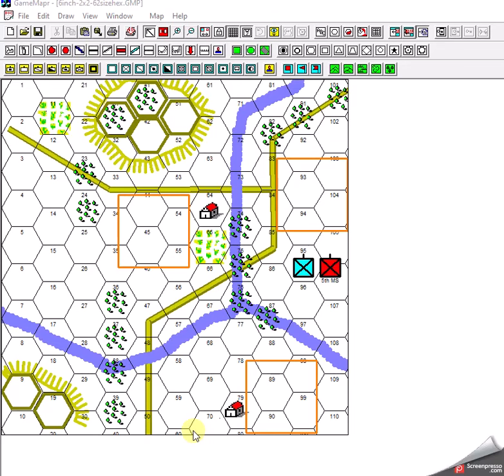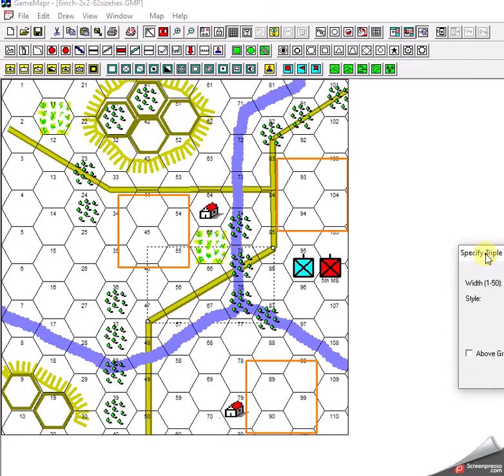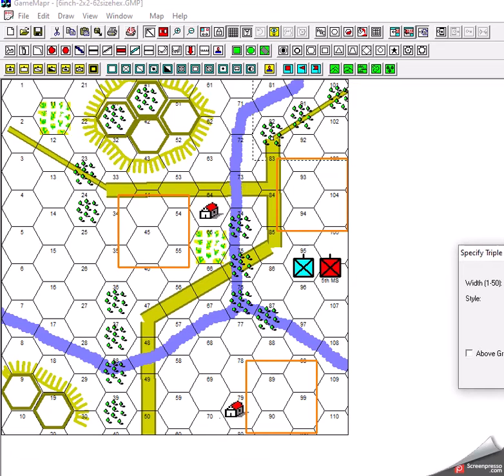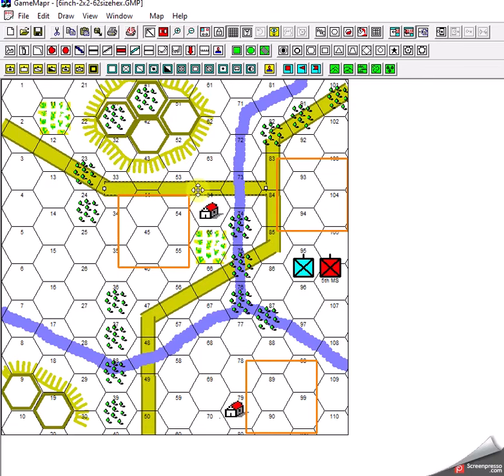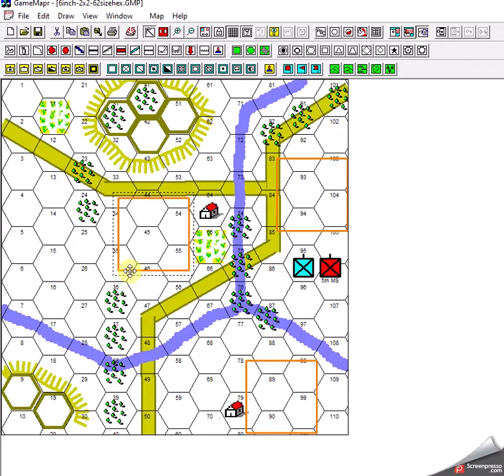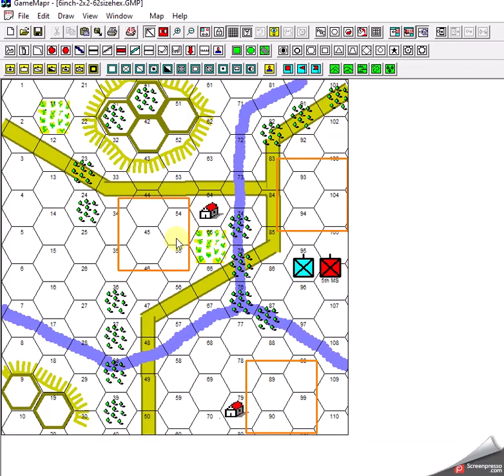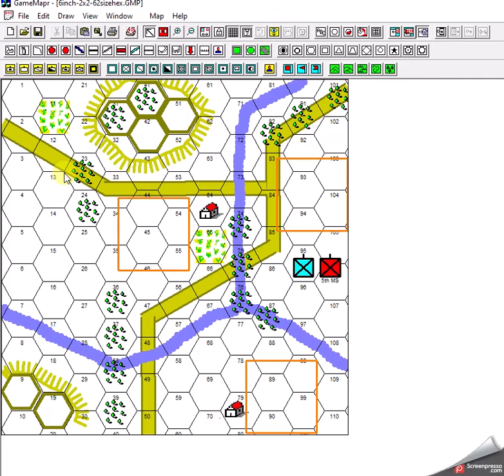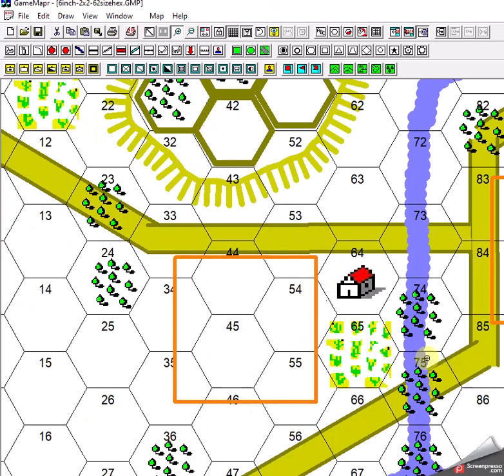Explaining 2x2ft Game table layout requirements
demonstrates legal hills, shapes and requirements for simulcasting miniature wargame tables between two or more groups